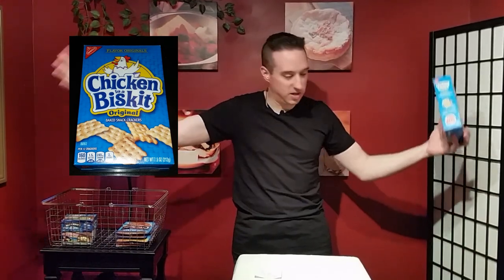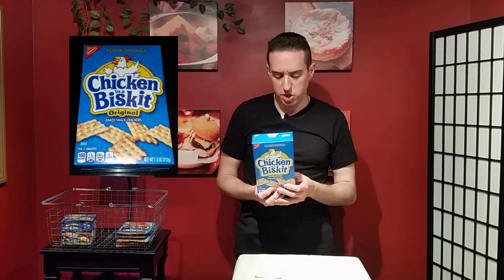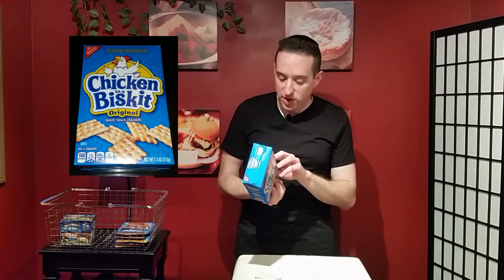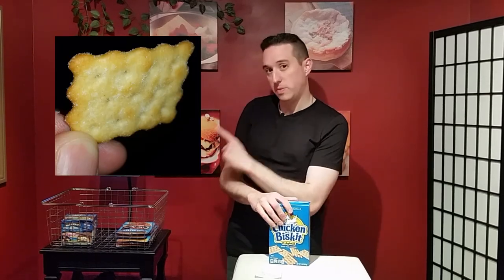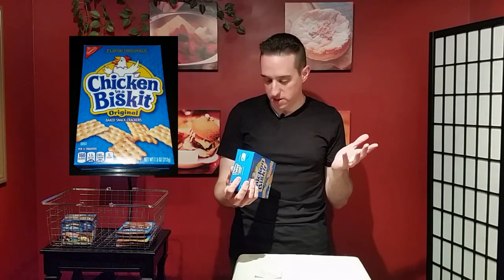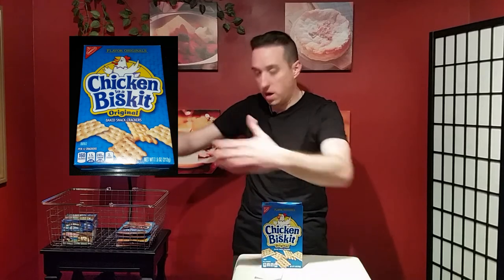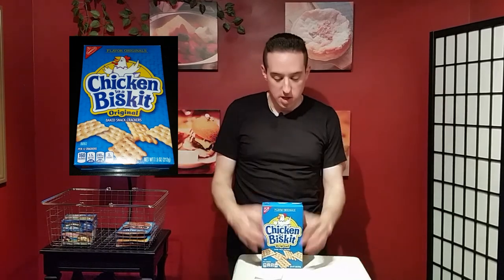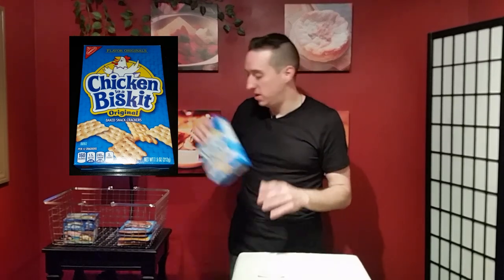GREAT BITES - Nabisco Chicken In A Biskit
In this GREAT BITES episode: Nabisco Chicken In A Biscuit